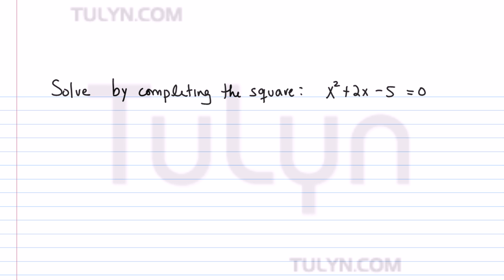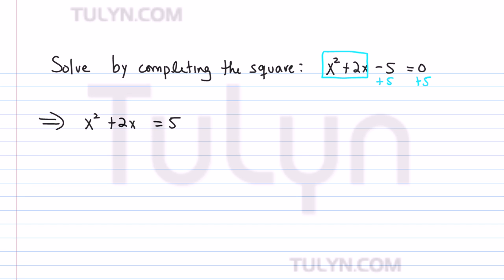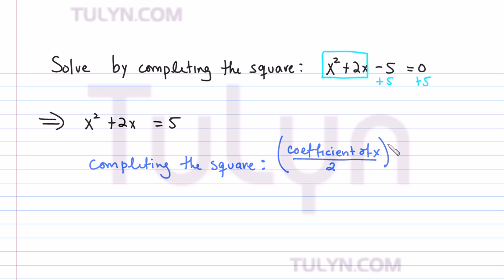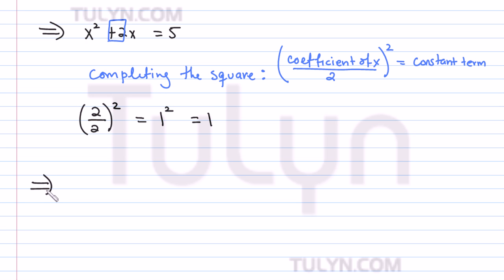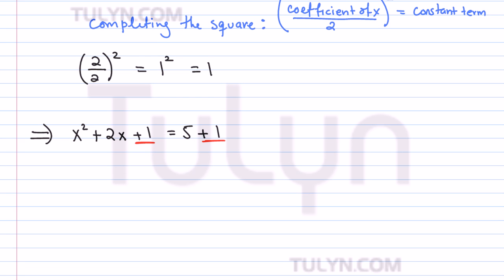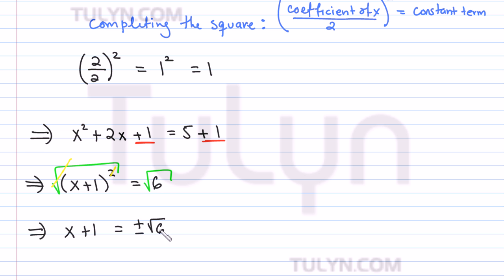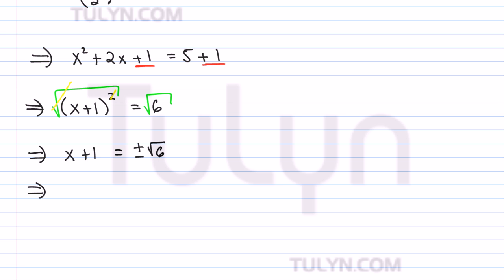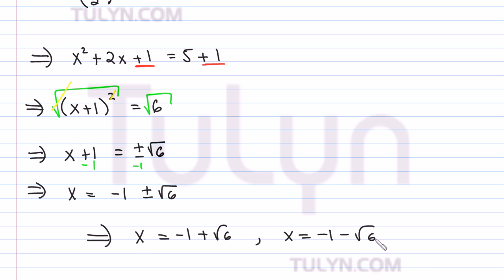completing the square 5